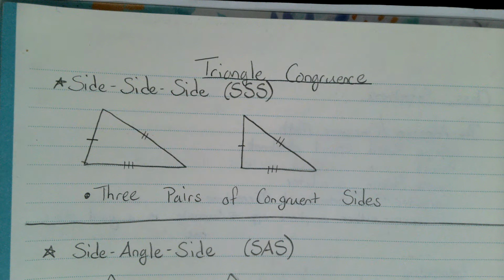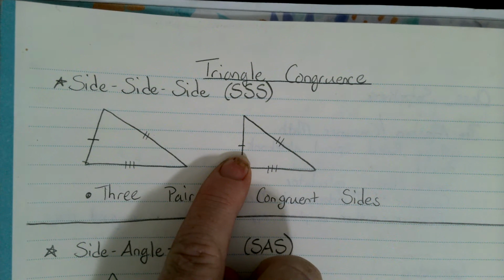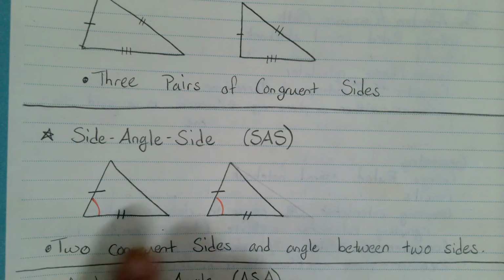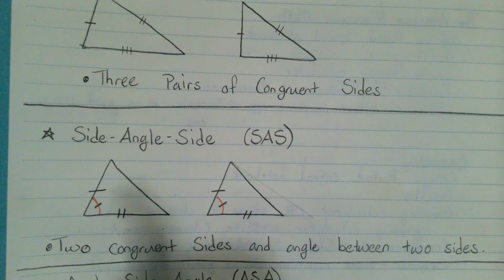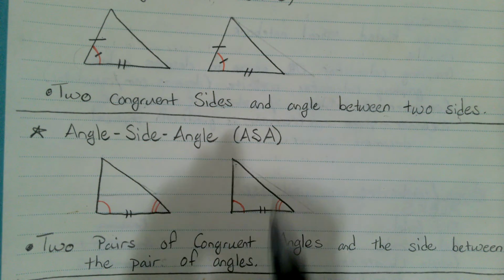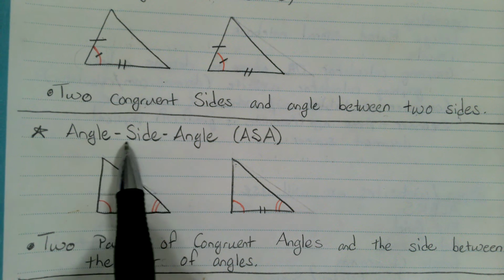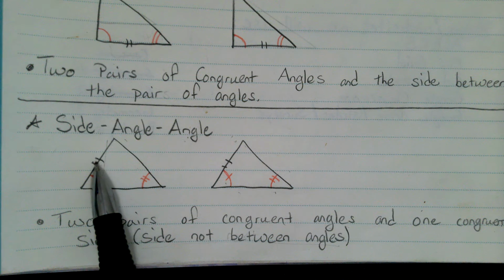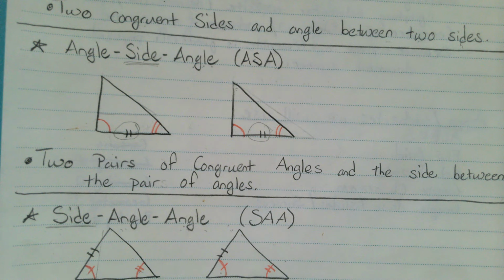Triangle Congruence Notes